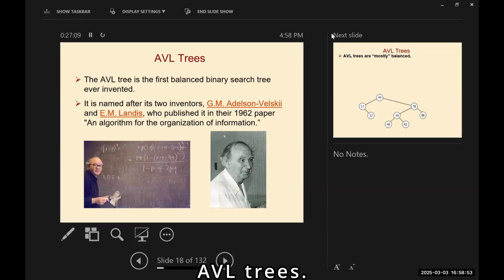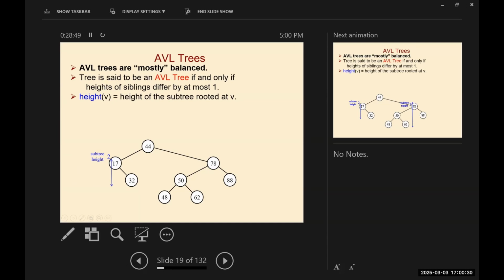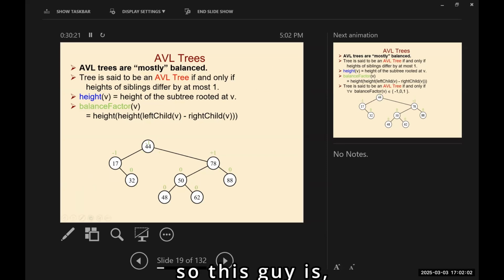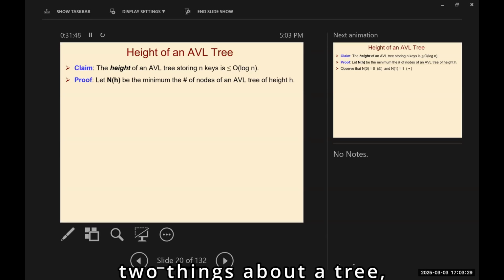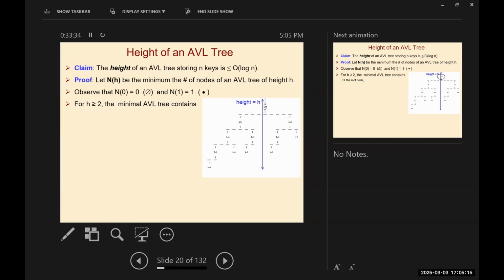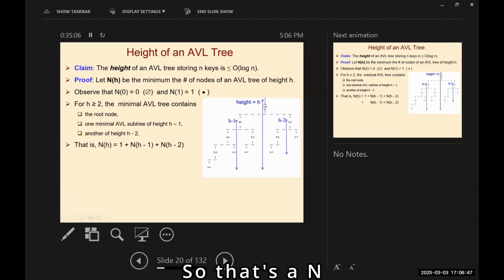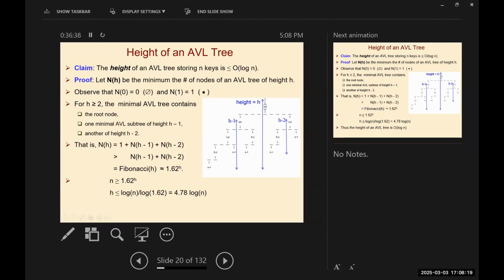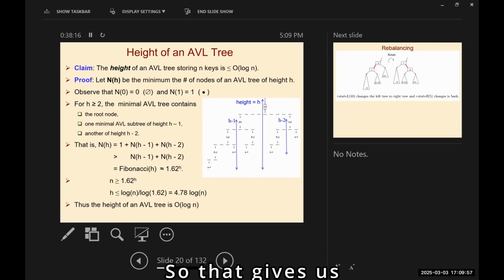2101 Unit 06 AVL Trees pt 1